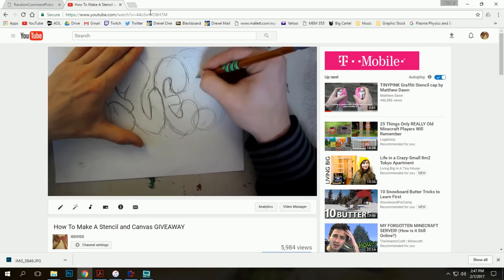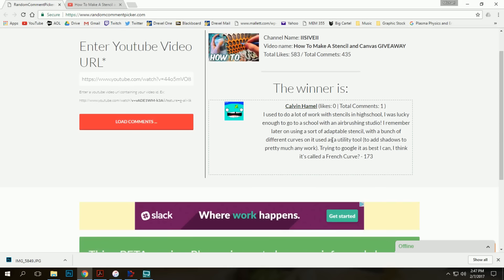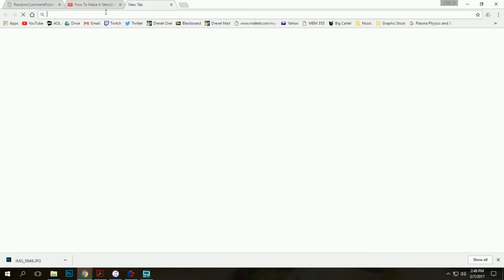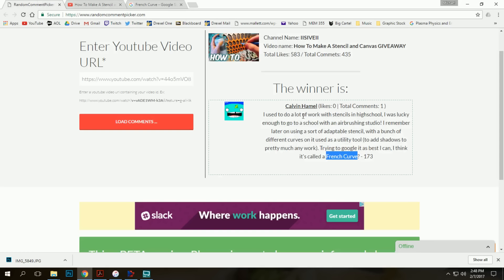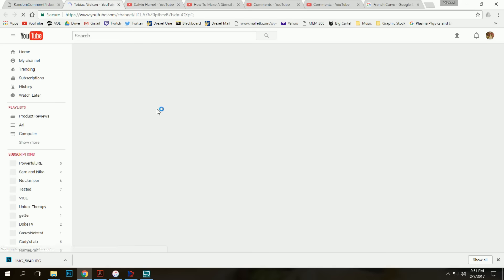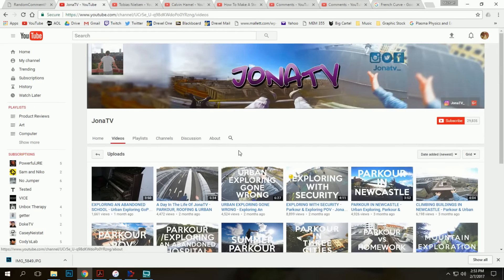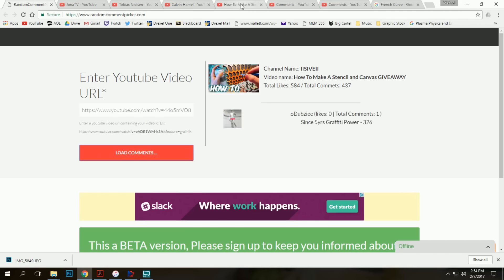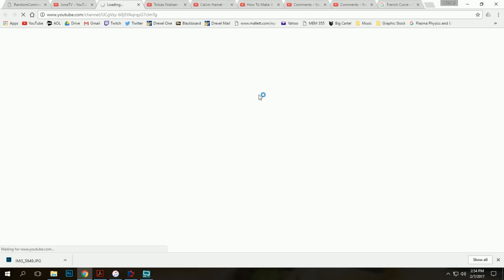GRAFFITI CANVAS GIVEAWAY RESULTS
Thanks to all that entered.